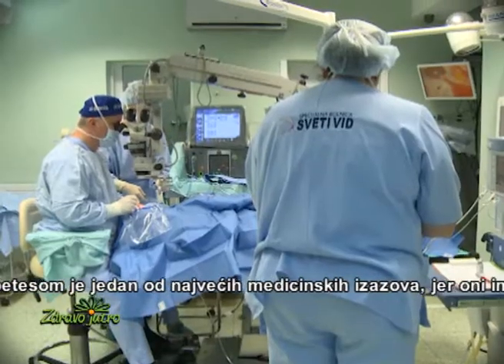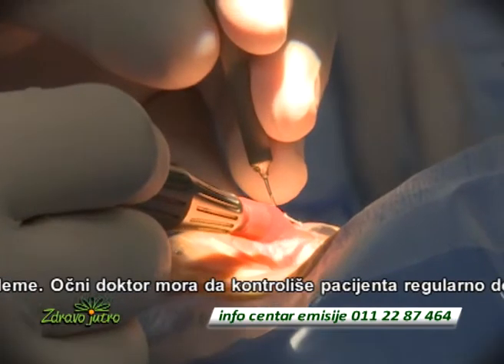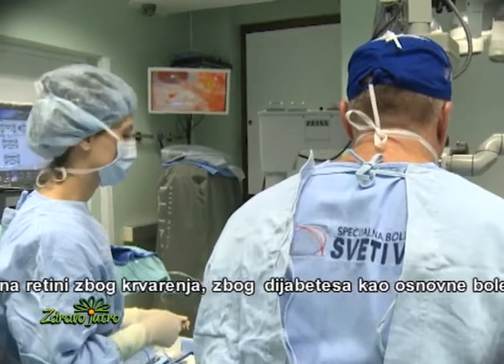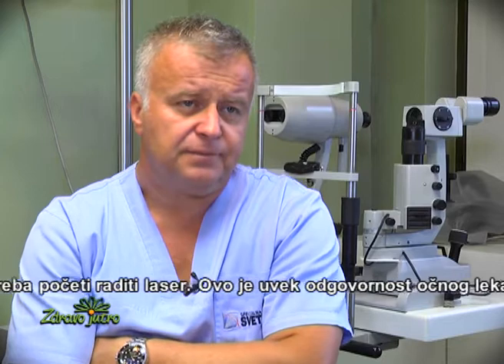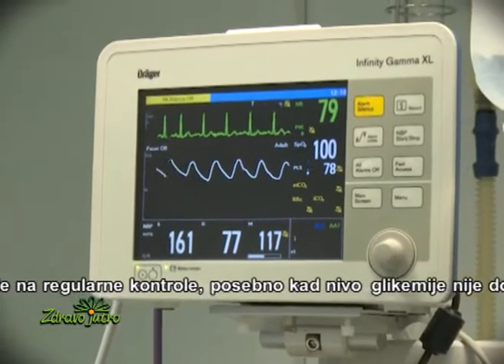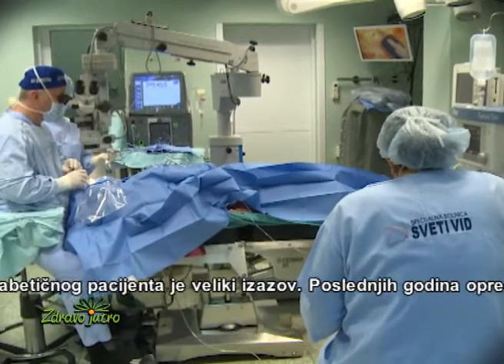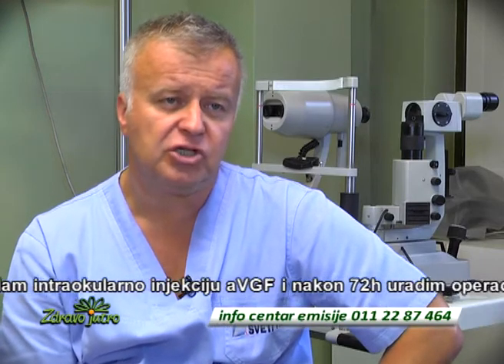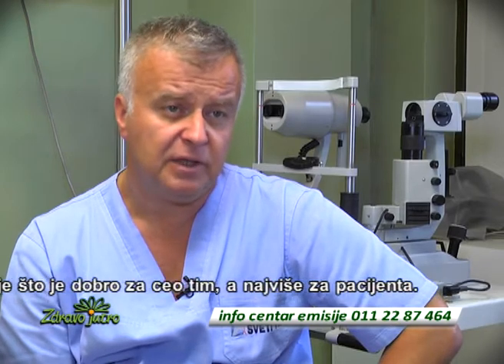SVETI VID-STUDIO B,Zdravo jutro, Prof.dr Berczki II deo ,lecenje pac.sa dijabetesom 01.03.2017.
Prof.dr Arpad Bereczki , član tima eksperata Specijalne bolnice SVETI VID, vanserijski vitroretinalni hirurg sa brojnim publikacijama u stručnim časopisima i zapaženim prezenatcijama na medjunarodnim kongresima vitroretinalne hirurgije.U danasnjoj emisiji govorimo o lečenju pacijenata sa dijabetesom, kao jednim od najvećih medicinskih izazova